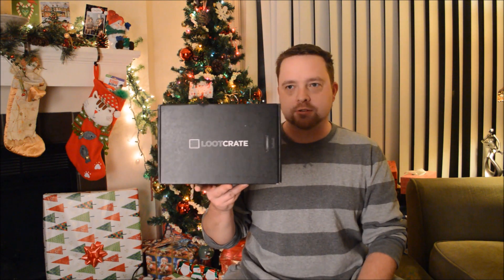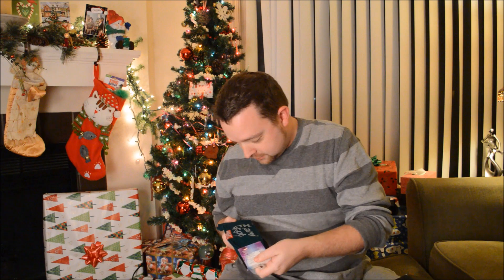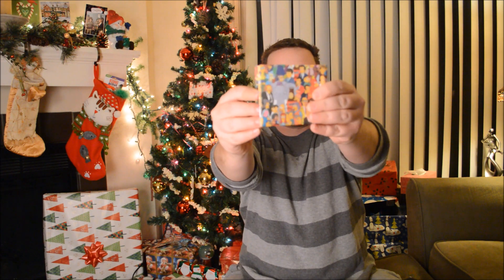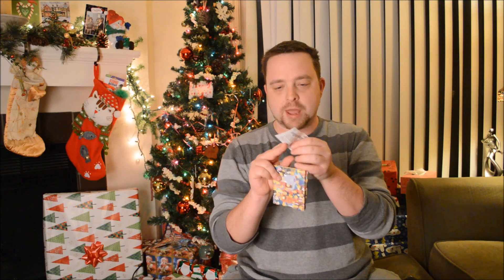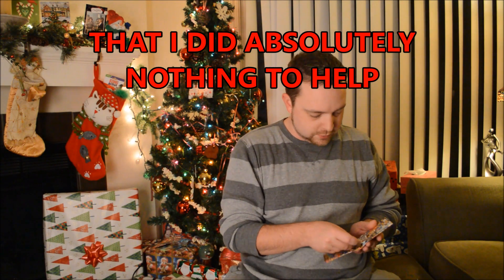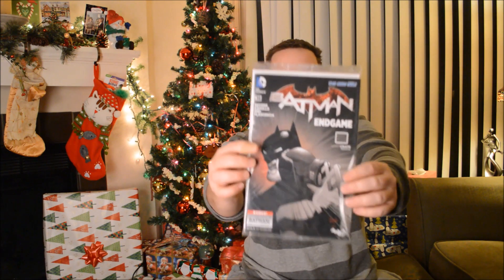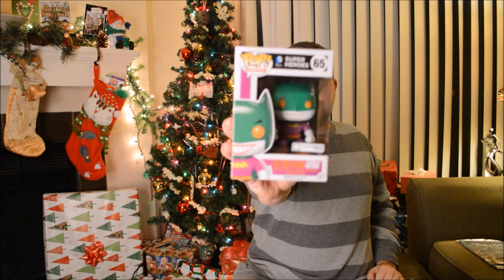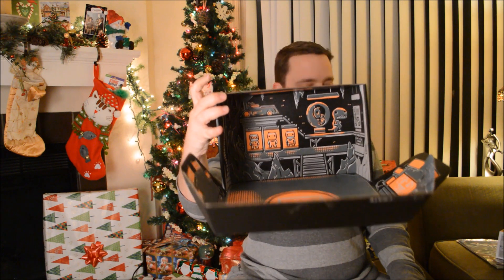Loot Crate December 2014! Bryan's Unboxing Bliss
Janine- "Would you like some Loot Crate Mr. Tulley?"

Egon- "Yes, have some."

Louis- "YES HAVE SOME!"